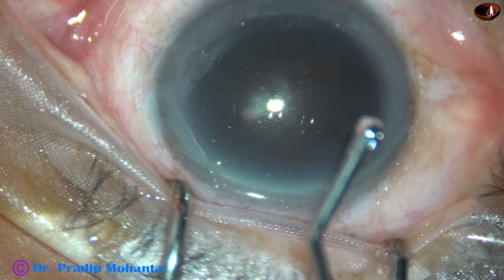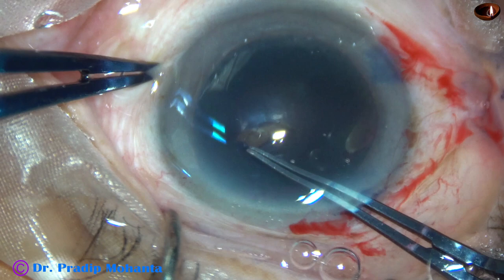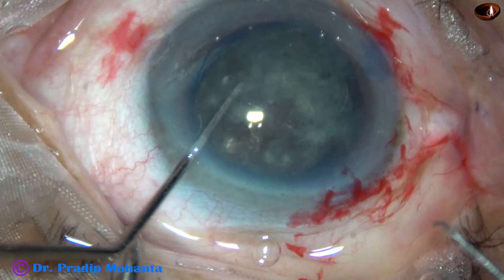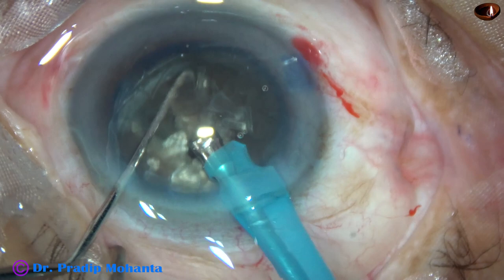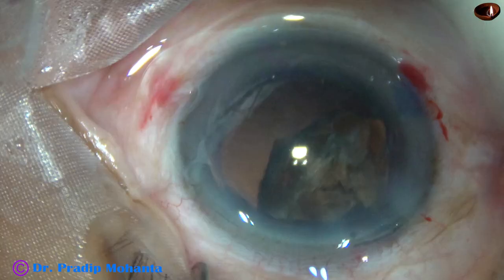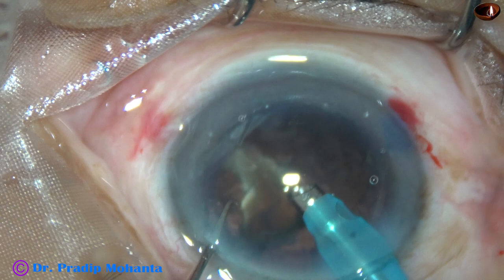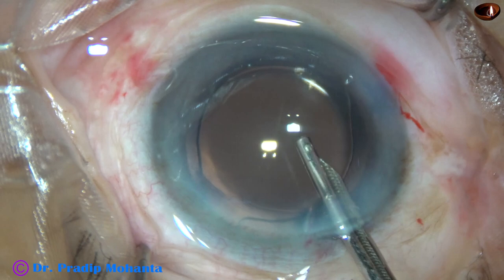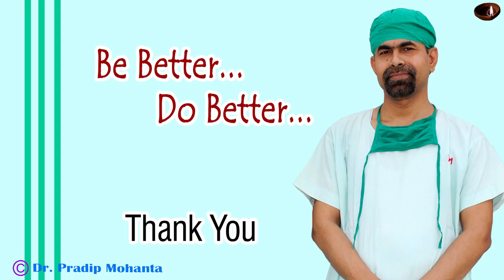Cataracta Nigra managed by Submarine Chop using HPMC : See Pictures taken at 18 hours after surgery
The Ultrasonic energy is applied within the hard cataract mass in "Submarine Chop".Thus the insult doesn't reach the corneal endothelium. See the clear cornea though lot of ultrasonic energy has been spent to manage this black cataract.